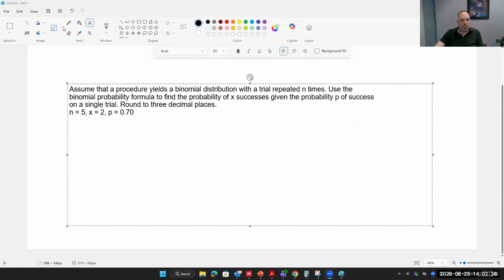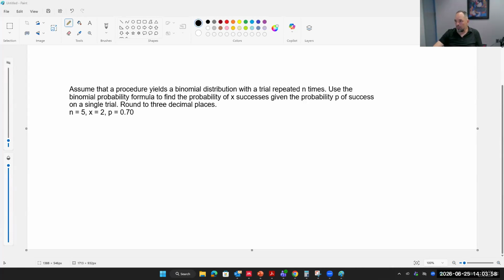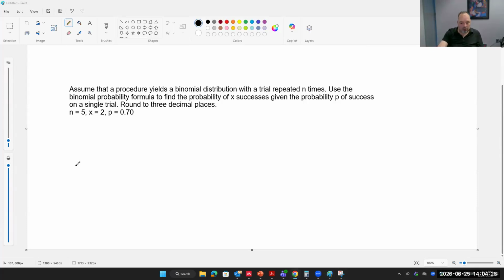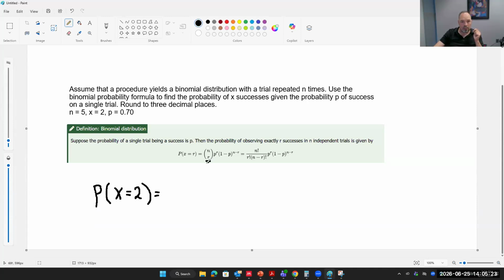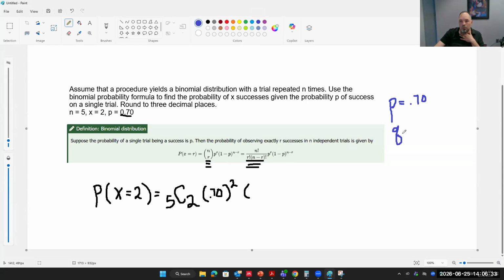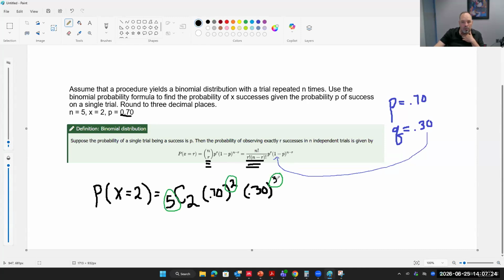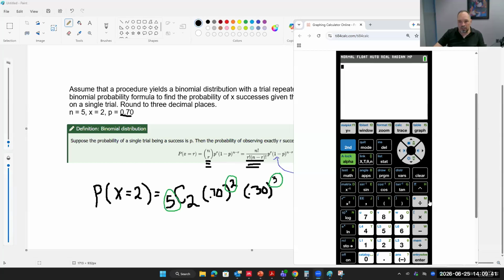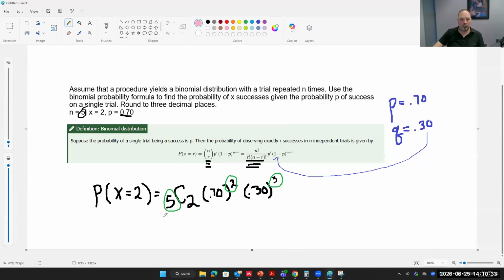Binomial probability n p and x given